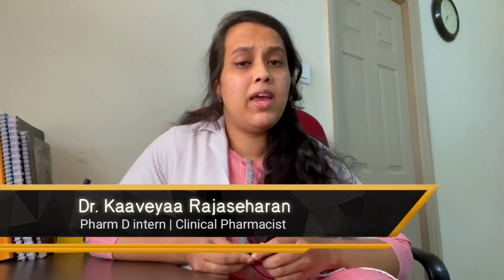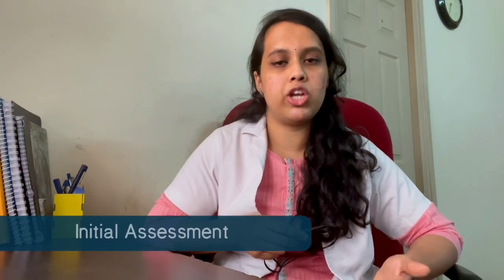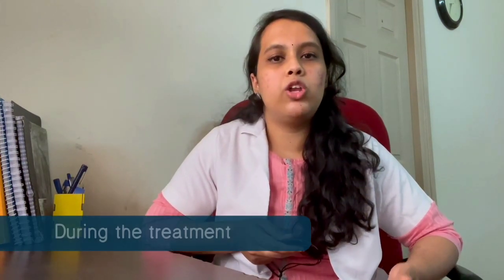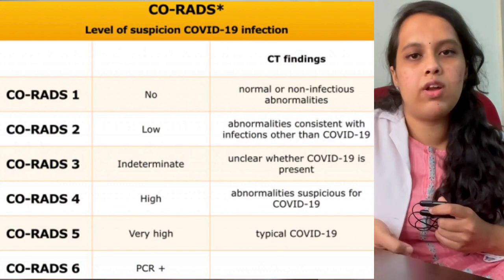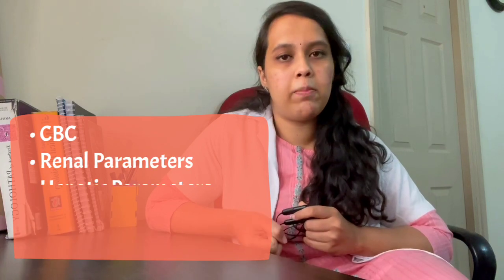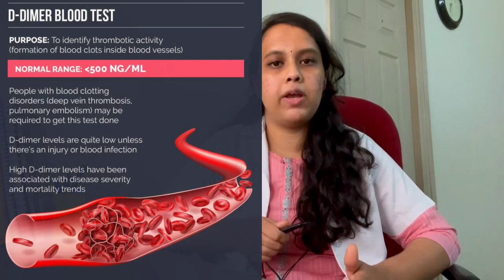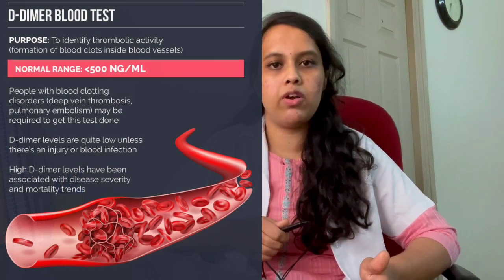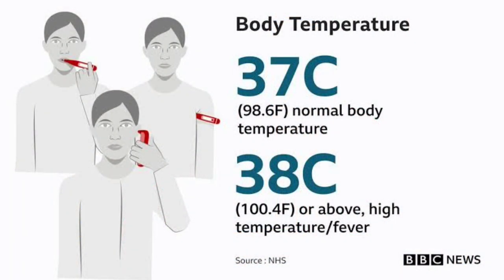PharmDian vision in COVID-19 treatment | Part-1 | Dr Kaaveyaa Rajaseharan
Dr Kaaveyaa Rajesharan is working as PharmD intern at PSG Hospital Coimbatore. Through these series of videos she is sharing her experience as a PharmDian in treating COVID-19 positive patients. Checking prescriptions, Prescribing medicines, Avoiding error, Dilution of drugs, Dose adjustment, Discharge medication plan, Patient counselling, Patient care etc..